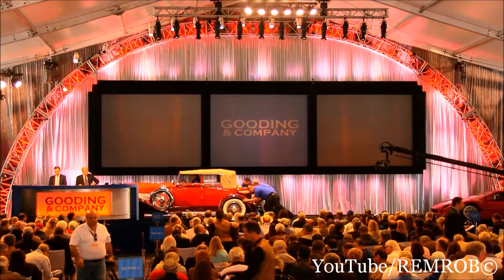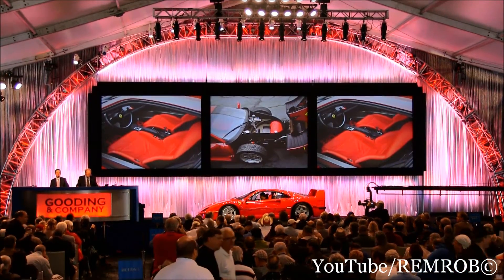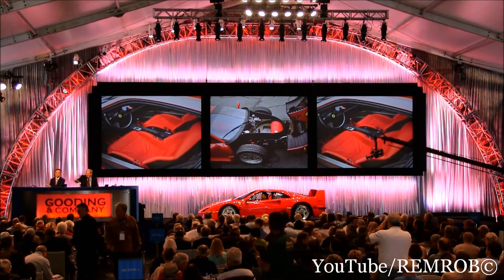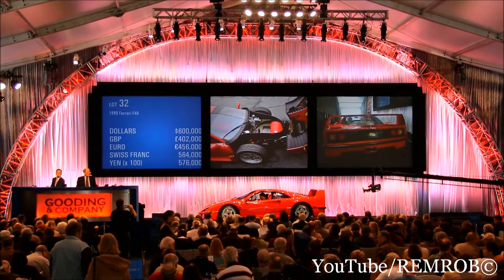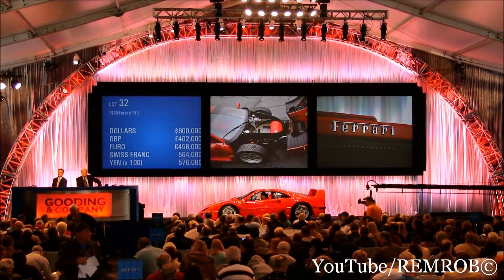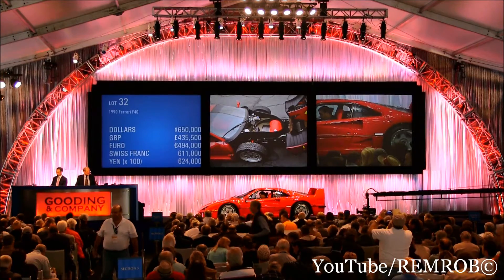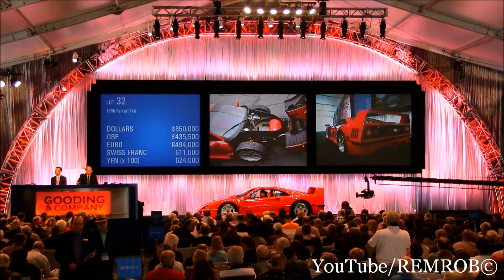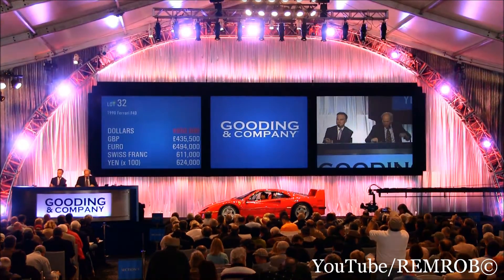1990 Ferrari F40 $715,000 SOLD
1990 Ferrari F40
SOLD $715,000 ! Including Commission
Gooding Auction Amelia Island 2013
Designed by Pininfarina
Coachwork by Scaglietti
CHASSIS NO. VIN. ZFFMN34A9L0087085
2,936 CC DOHC Alloy 90o V-8 Engine
 Twin IHI Turbochargers with Intercoolers
 Weber-Marelli Electronic Fuel Injection 478 HP at 7,000 RPM
 5-Speed Manual Gearbox
 4-Wheel Cross-Drilled Disc Brakes
 4-Wheel Independent Double-Wishbone Suspension with Coil-Over Shock Absorbers
◾The Last Enzo-Era Ferrari
◾One of Only 213 US-Specification F40s
◾Displayed at Concorso Italiano in 1991 and 1993
◾Approximately 7,050 Miles from New
◾Very Original, Unmodified Example
◾Recently Serviced by Norbert Hofer's Grand Touring Classics
◾Offered with Owner's Handbooks and Tool Kit
◾Documented by Ferrari Historian Marcel Massini
*Please note that in the last month this car has benefitted from over $22,000 of service work performed by Grand Touring Classics, Inc.